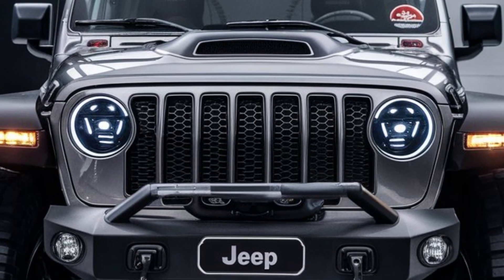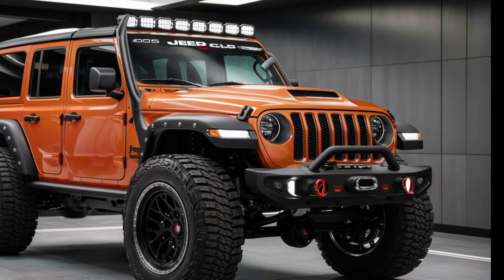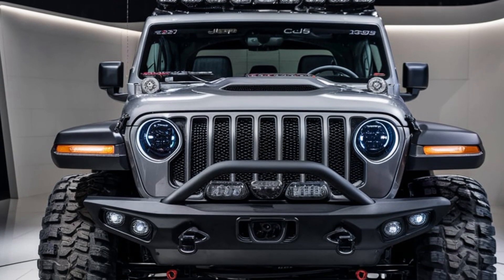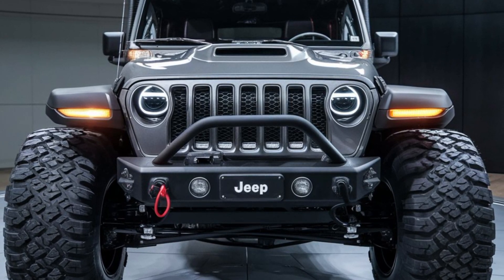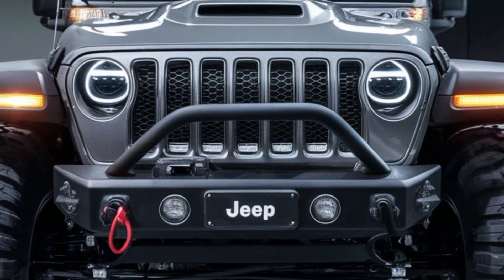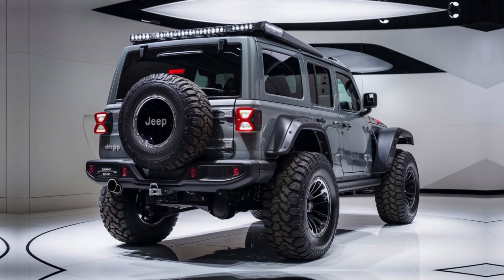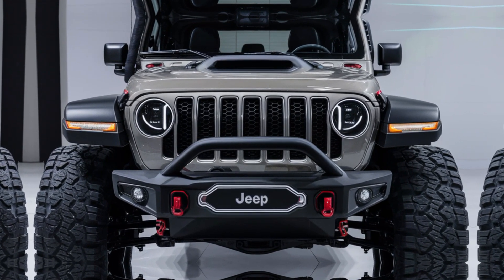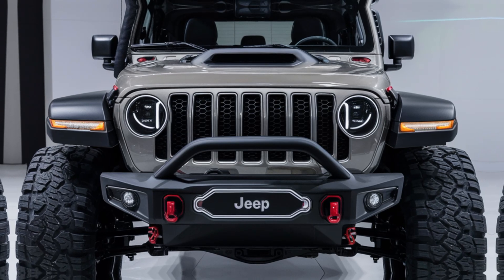2025 Jeep CJ5: Classic Style, Modern Power!"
2025 Jeep CJ5: Classic Style, Modern Power!"

The 2025 Jeep CJ5 is a modernized tribute to the classic off-roader that originally debuted in the 1950s. Designed to retain the rugged spirit and iconic styling of its predecessor, the new CJ5 features advanced off-road capabilities, improved technology, and updated safety features. The exterior boasts a boxy, retro design with modern LED lighting, a signature seven-slot grille, and durable steel ni bumpers. The interior, though minimalist, includes high-quality materials, a touchscreen infotainment system, and off-road data tracking.

Under the hood, the 2025 CJ5 is powered by either a turbocharged 2.0-liter four-cylinder engine or an optional V6, paired with an 8-speed automatic or a 6-speed manual transmission. With advanced 4x4 systems and selectable drive modes, it’s engineered to tackle rough terrains with ease. The suspension is optimized for both on- and off-road driving, while enhanced ground clearance, skid plates, and all-terrain tires make it highly capable for adventure seekers. The new CJ5 blends classic appeal with modern performance, appealing to Jeep enthusiasts who crave both nostalgia and functionality.

"2025 Jeep CJ5: The Icon Returns with Modern Power"

"Top Features of the 2025 Jeep CJ5: Classic Meets Innovation"

"2025 Jeep CJ5 Review: Off-Roading Reinvented"

"The Ultimate Adventure: Exploring the 2025 Jeep CJ5"

"2025 Jeep CJ5: A Modern Twist on a Legendary Off-Roader"

"Reviving the Legend: The 2025 Jeep CJ5 Breakdown"

"2025 Jeep CJ5: Retro Design, Modern Performance"

"Off-Road Excellence: Why the 2025 Jeep CJ5 Stands Out"

"2025 Jeep CJ5 First Look: A Classic Reborn"

"New Jeep CJ5 for 2025: The Ultimate Off-Road

JeepCJ5